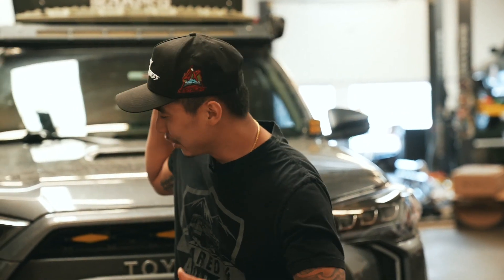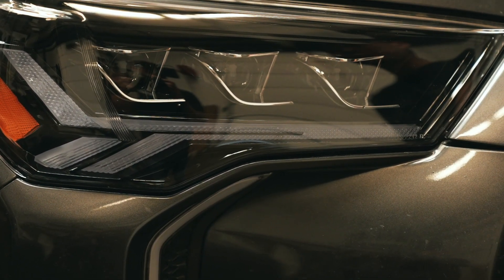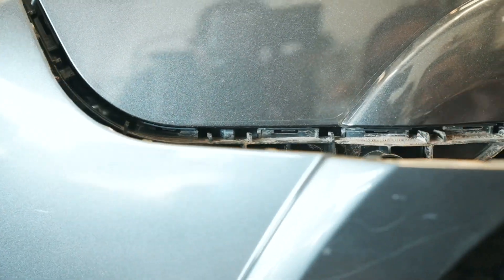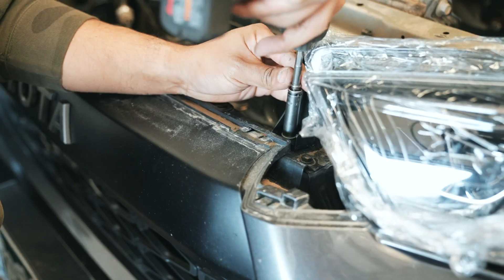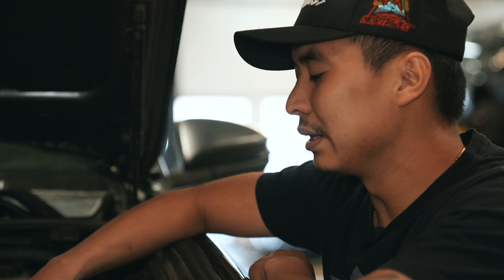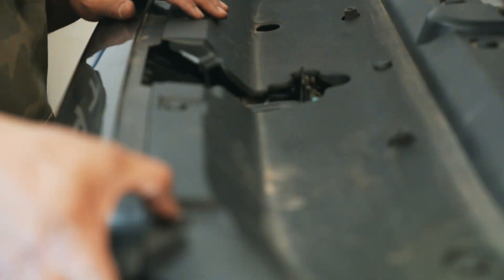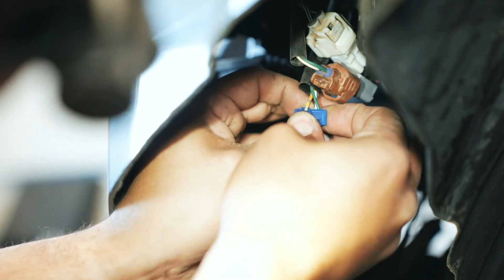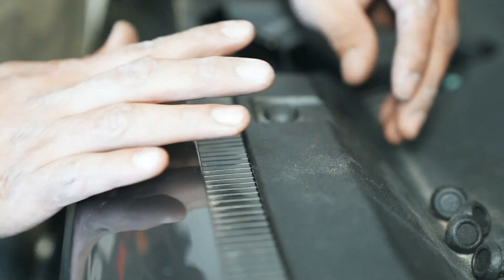BRAND NEW Headlights for the 2014-2020 4Runner - GTR Lighting Carbide LED Headlights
In this video, we show and install some brand new headlights for the 5th gen 4Runner. These are unique and have great lighting output!\